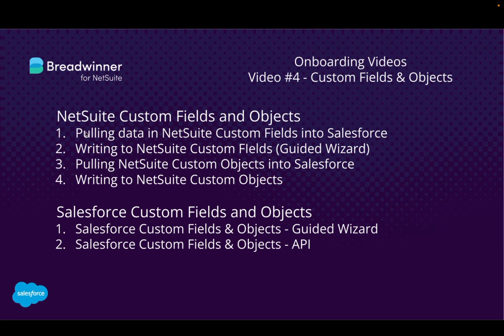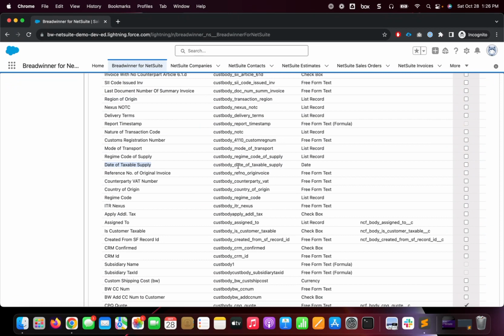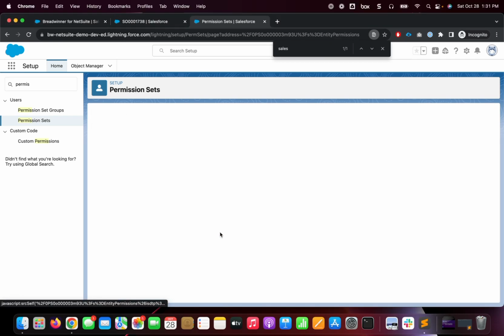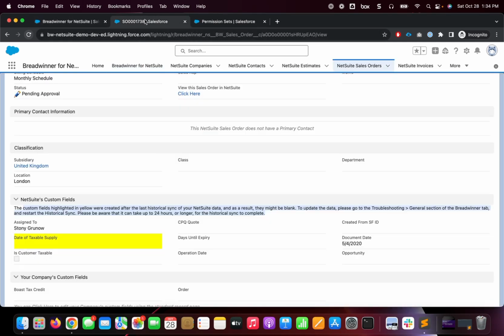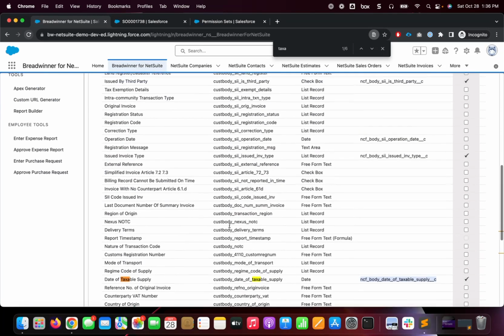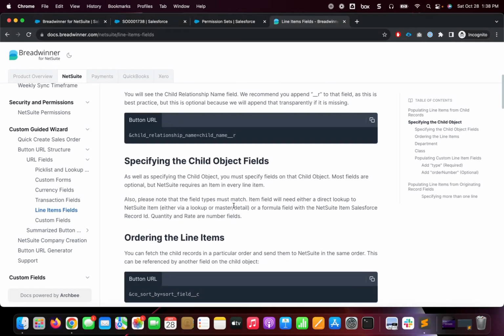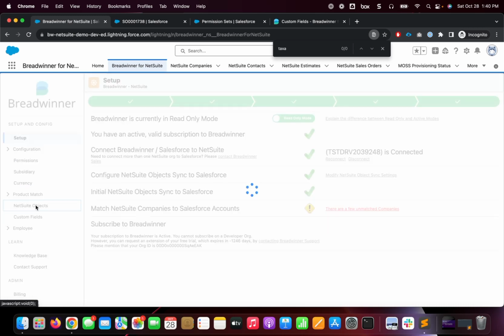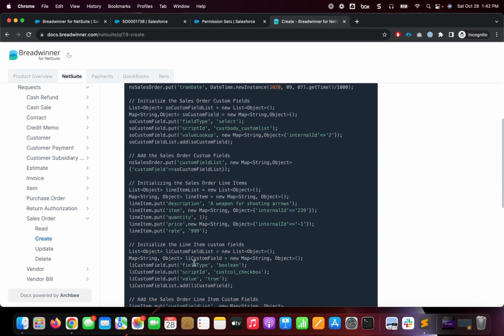Breadwinner for Netsuite - Onboarding Video 4 - Custom Fields and Objects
The fourth video in the Onboarding video series for Breadwinner for NetSuite, this explains how Breadwinner syncs NetSuite custom fields and objects, and Salesforce custom fields and objects.